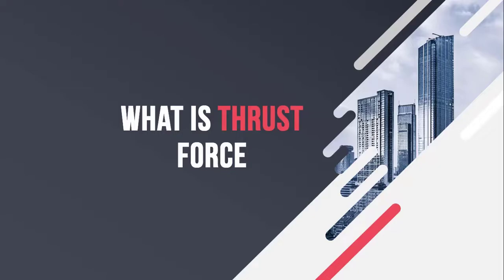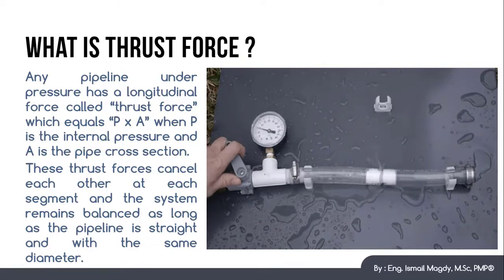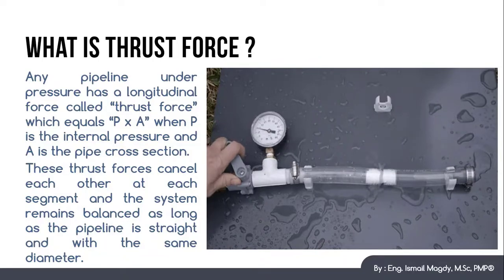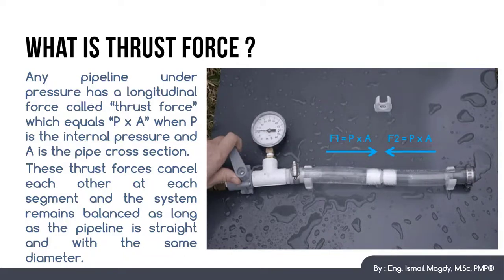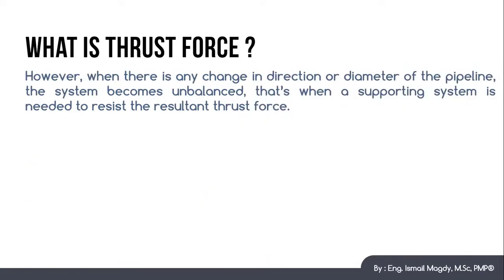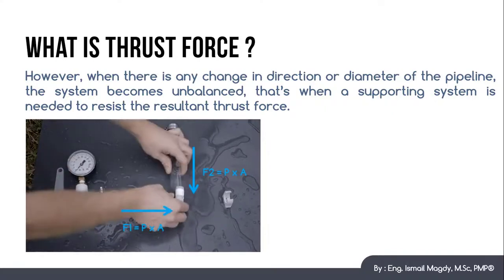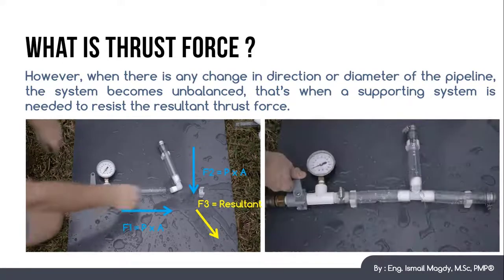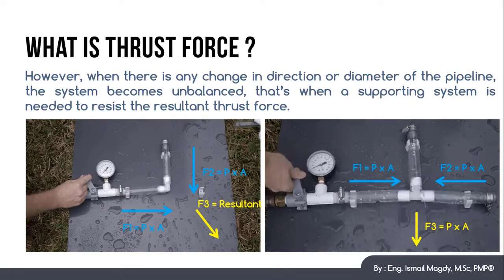What is thrust force in buried pipeline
For the full course, please visit our Udemy channel and check our discounted rates starting from only 13.99$ for the full course